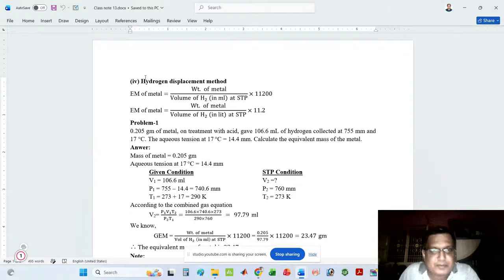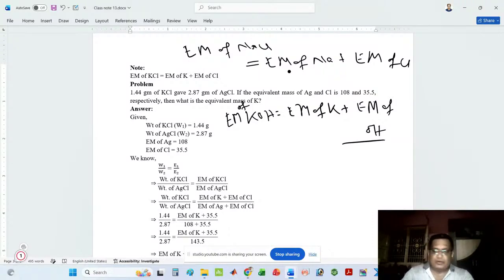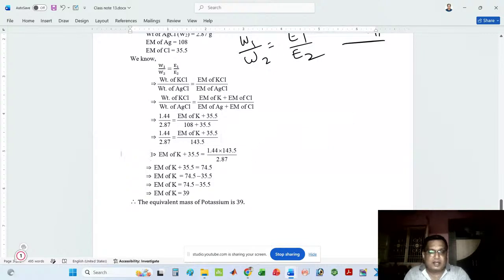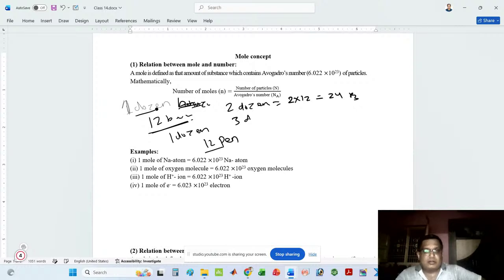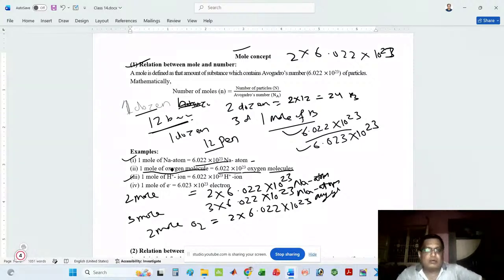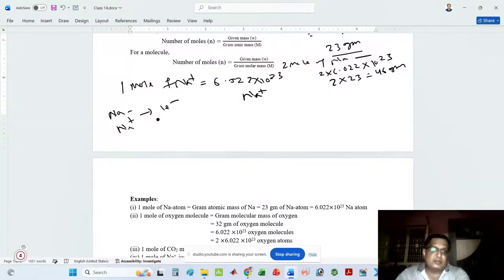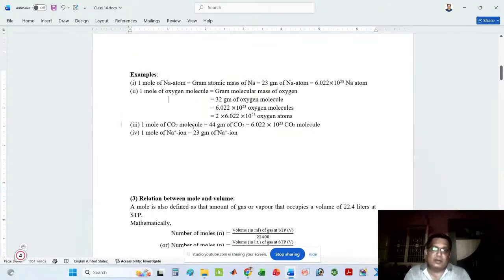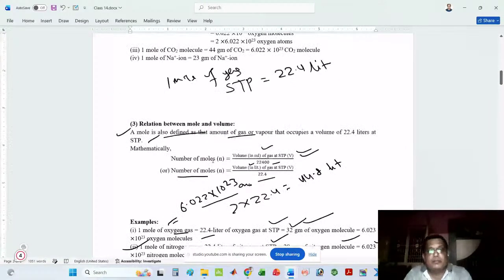+2 first-year chemistry class 14: Some Basic Concepts of Chemistry, Mole concept-1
Mole concept: (1) Relation between mole and number, (2) Relation between mole and mass, and (3) Relation between mole and volume: